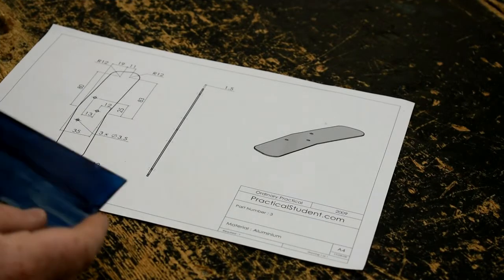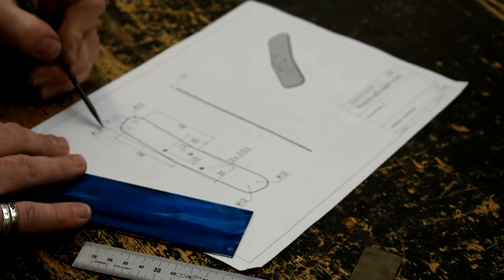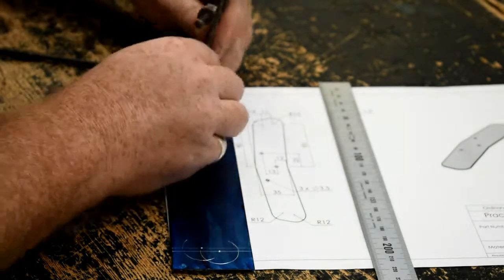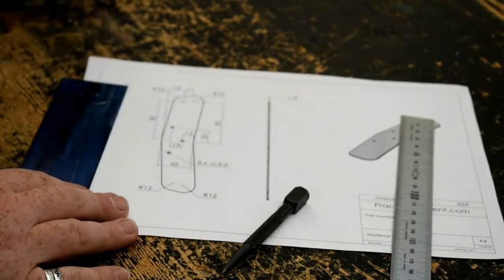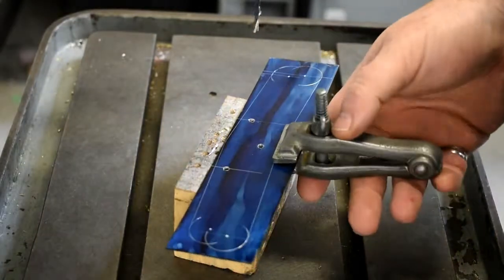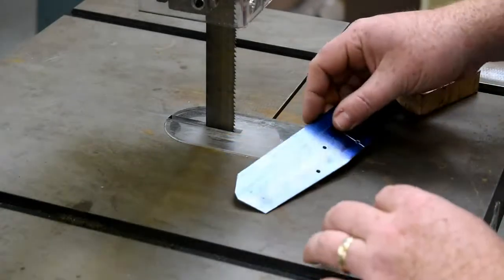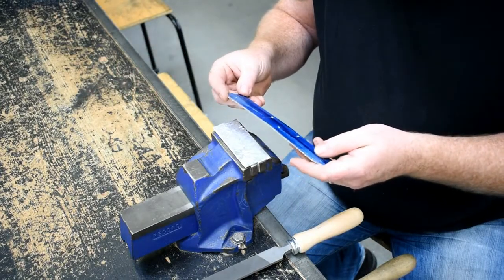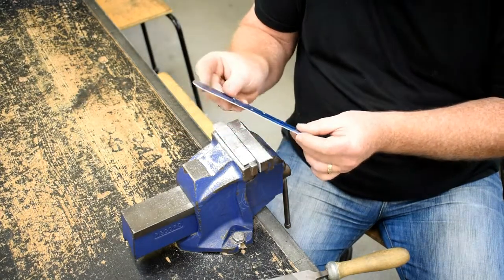2009 OL Project Part 3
Manufacture of Part 3 of the 2009 JC OL Project